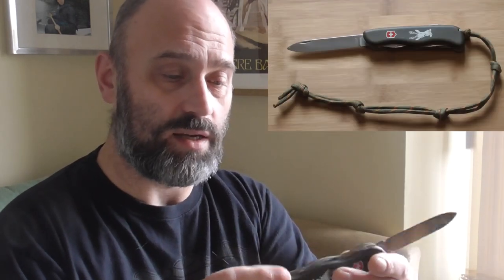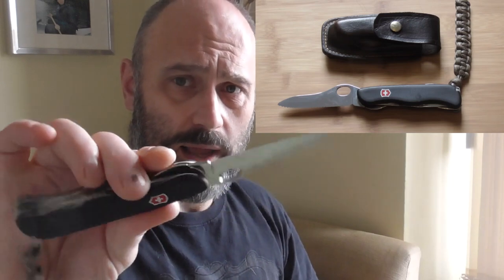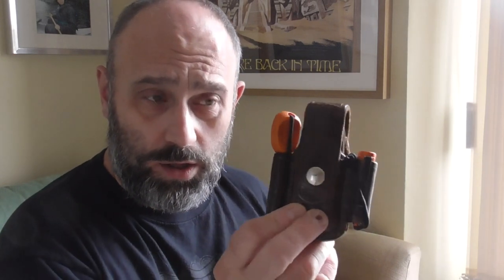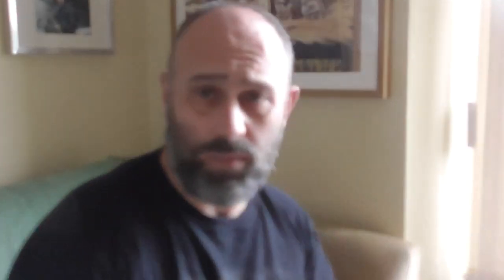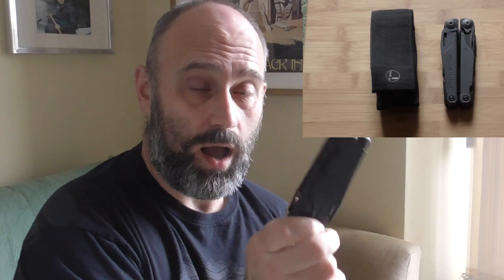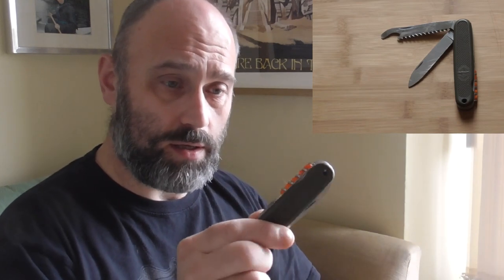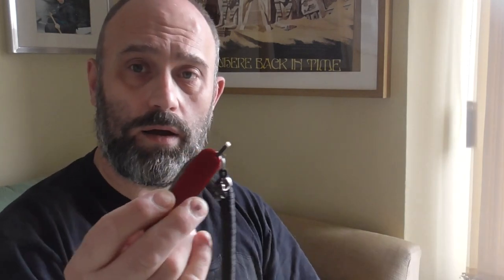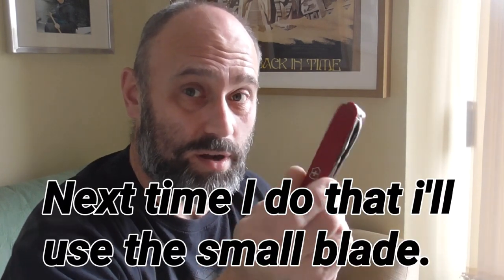Leathermans and Victorinox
my leatherman and Victorinox tools